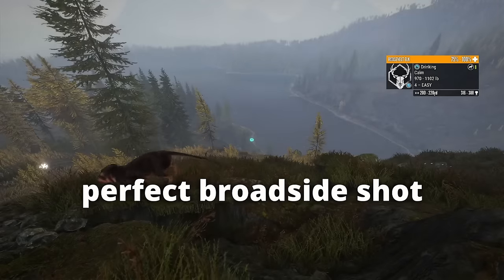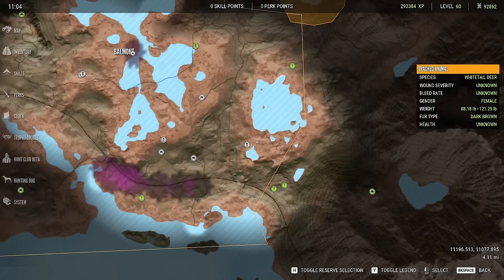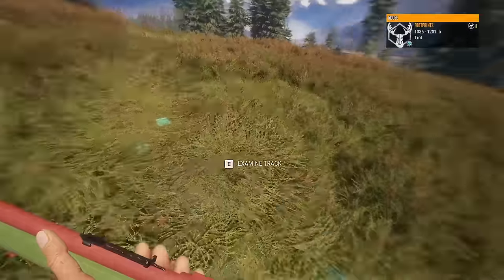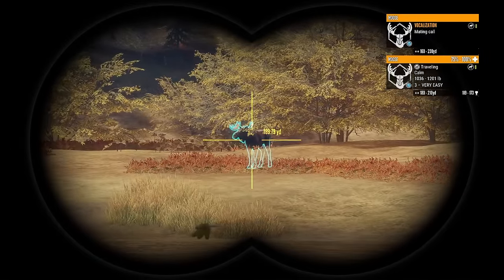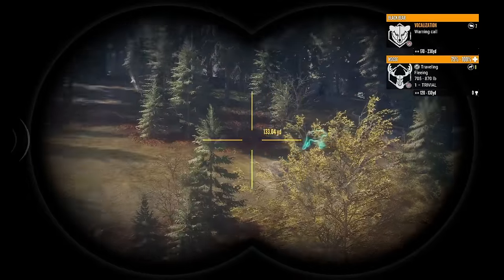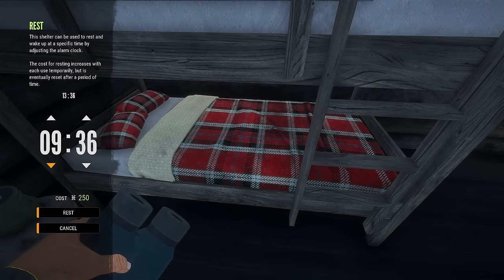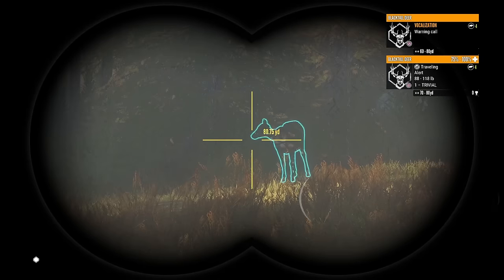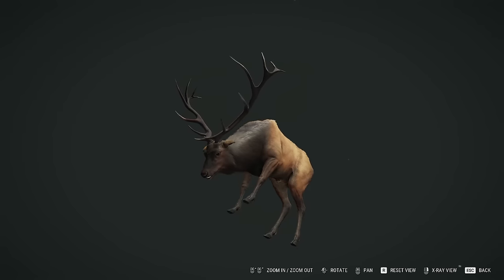Hunting only the THICCEST animals! (200k celebration vid) | theHunter: Call of the Wild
Hello and welcome back to theHunter: Call of the Wild! We just hit 200,000 subscribers, and to celebrate we're doing a special challenge. There's only one rule, it's gotta be over 200. Either 200 pounds, 200 trophy score, or 200 yards! Oh yeah, and the video can't end until I hunt something with all three!

My loadout this video:
**Malmer 7mm Magnum** (A beast of a gun, and possibly my favorite)
**.243** (The starting gun, and one of the best in the game for small/medium animals)
**Virant .22LR** (A small little .22 that barely makes a noise. Only usable to hunt class 1's, but with decent range and the ability to make animals go alert, but not run.)
**Miller Model 1891** (My favorite shotgun, a trusty 10 gauge that can shoot birdshot, buckshot, and slugs)

Edited by: Ya boy Rooster